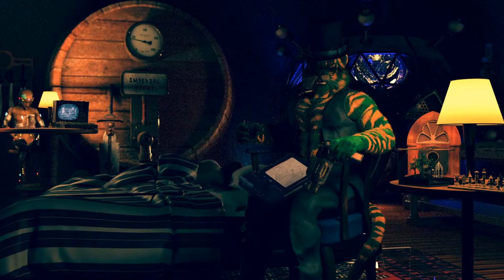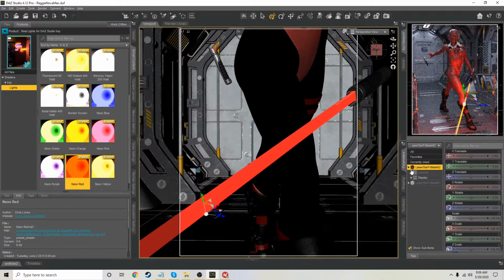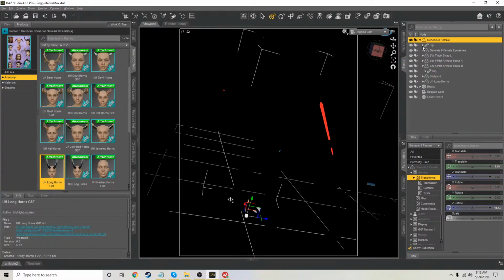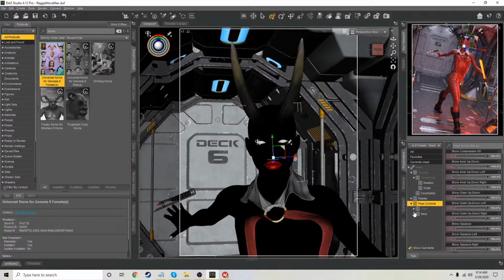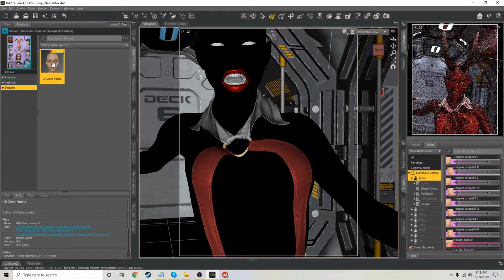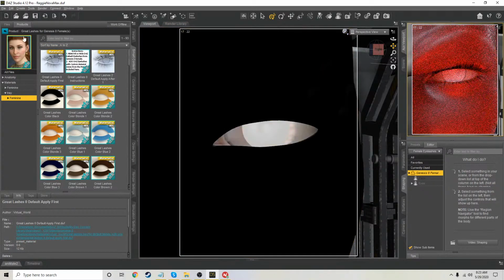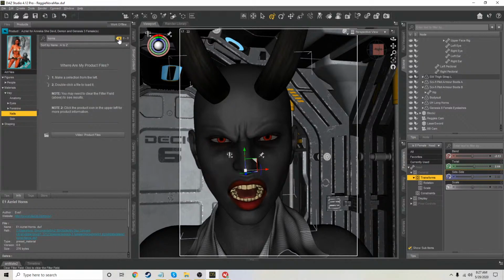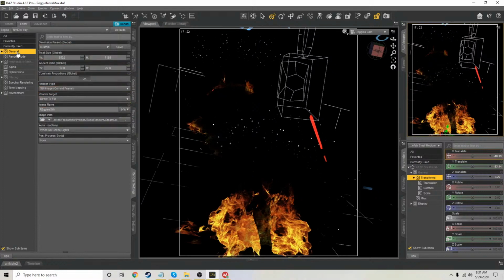Diciple3D Live Stream Working Session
Disicple3D & Friends build stuff.